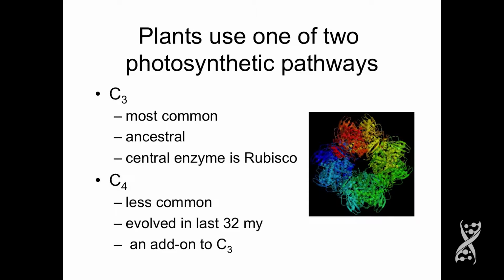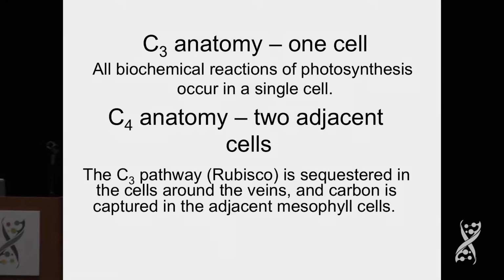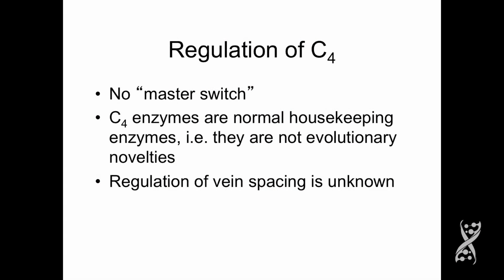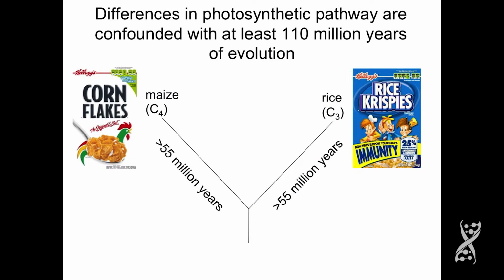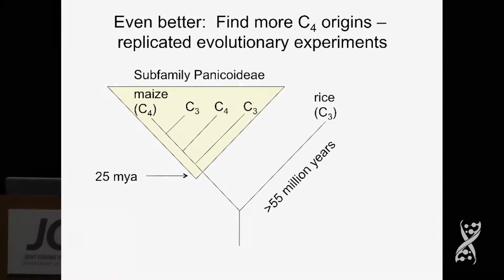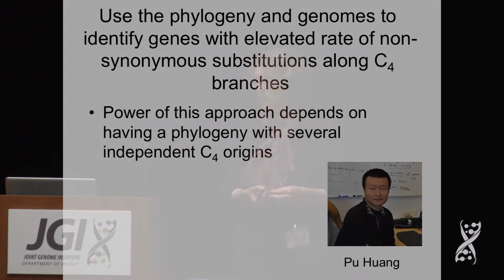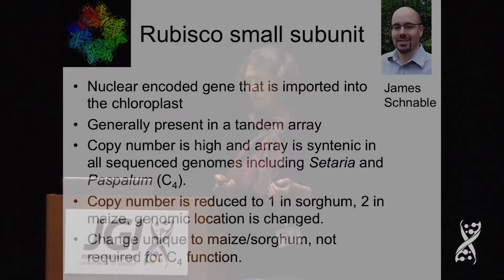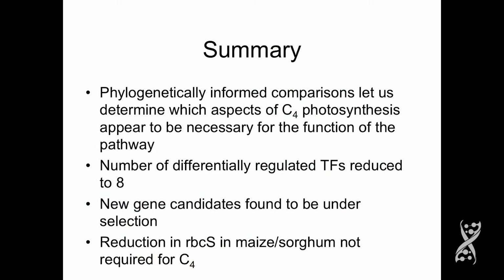Elizabeth Kellogg at the 2016 DOE JGI Genomics of Energy & Environment Meeting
Elizabeth Kellogg, Donald Danforth Plant Science Center, at the 11th Annual Genomics of Energy & Environment Meeting on March 23, 2016 in Walnut Creek, Calif.